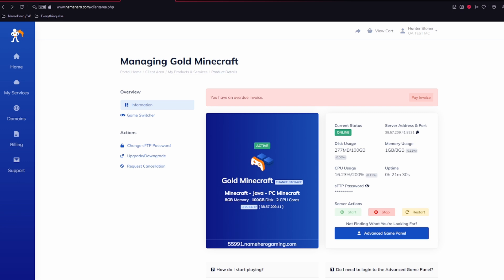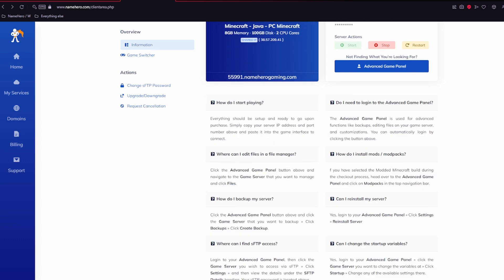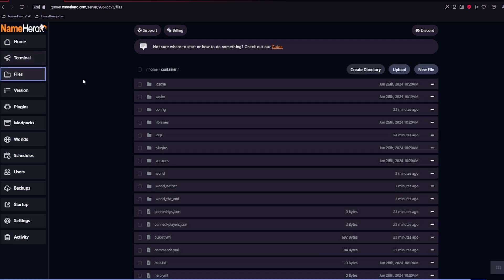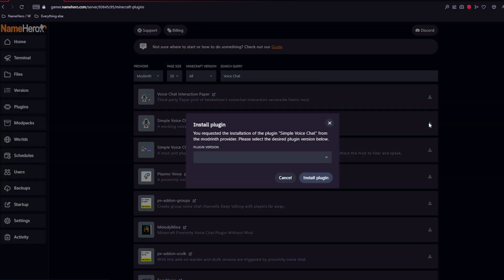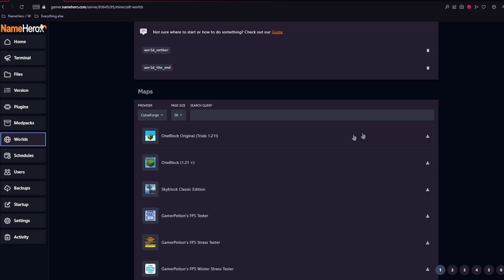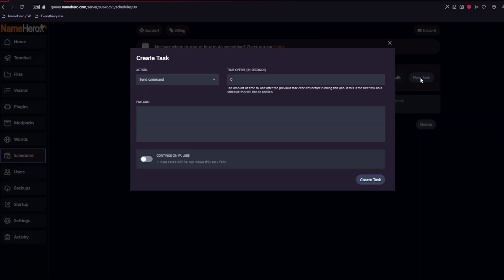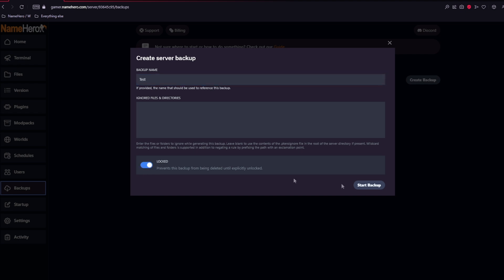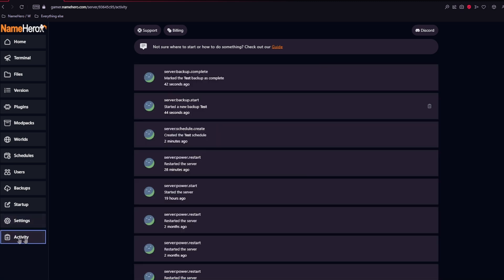Getting Started With Your New Minecraft Server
Check out this quick video walking you through the NameHero Client Area and the Advanced Game Panel.

For more help on getting started or to learn what else your Minecraft server can do, check out our help articles

Timestamps:

Intro: 00:00
Client Area: 00:24
Game Panel: 01:19
Files: 01:55
Versions: 02:09
Plugins: 02:22
Modpacks: 02:55
Worlds: 03:22
Schedules: 03:39
Users: 04:20
Backups: 04:47
Startup: 05:10
Settings: 05:26
Activity: 05:48